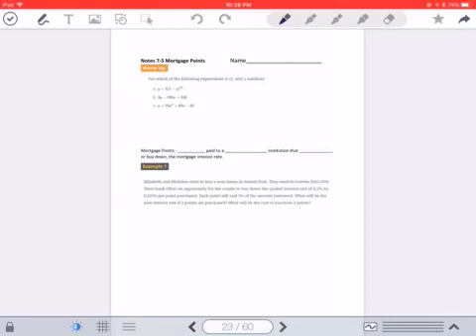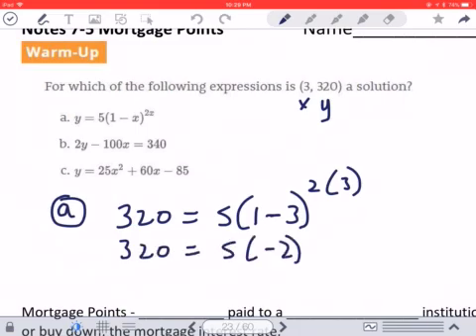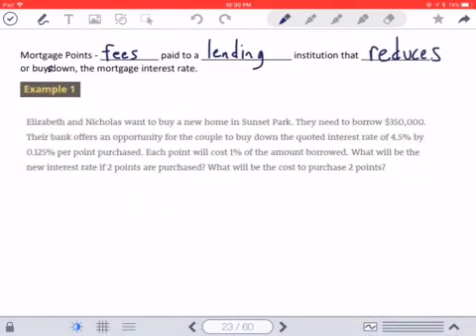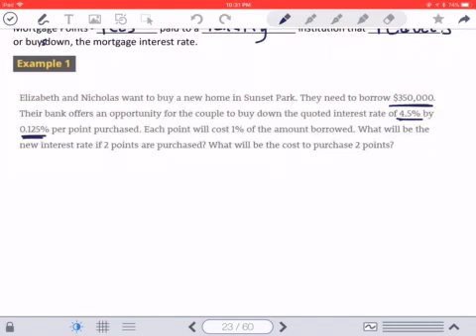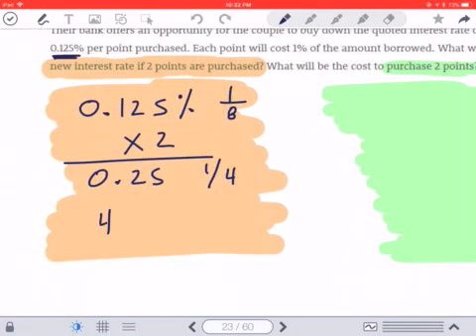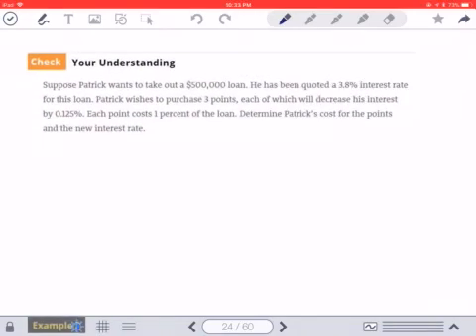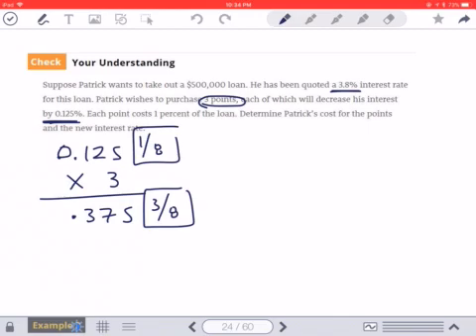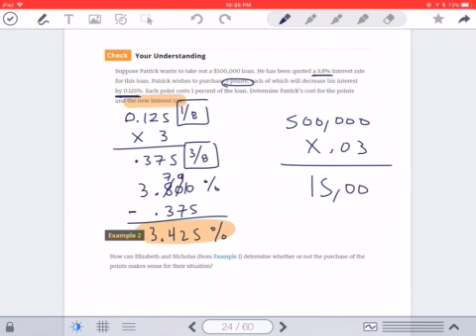7-5 Example 1 (Algebra 2 Finance)